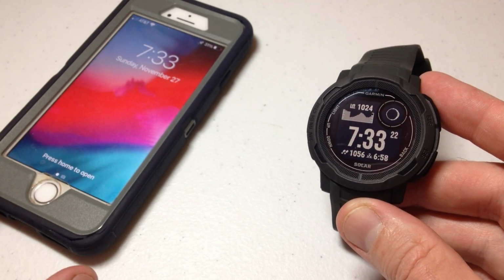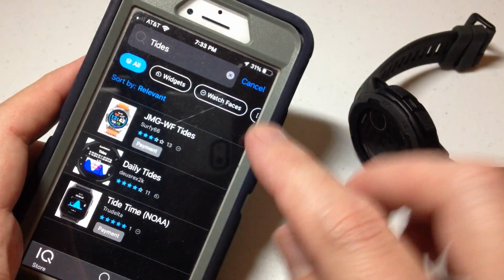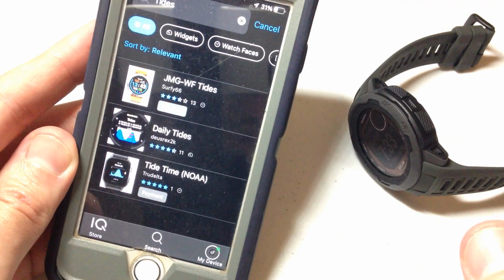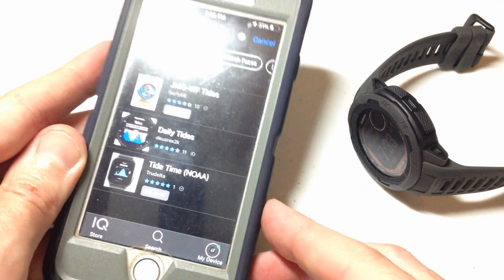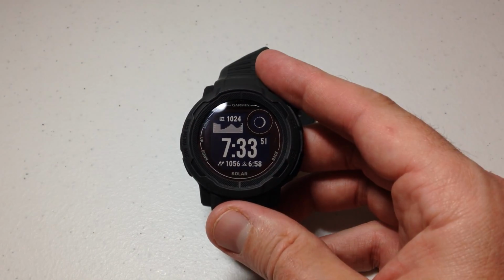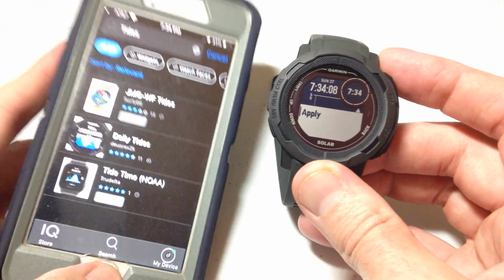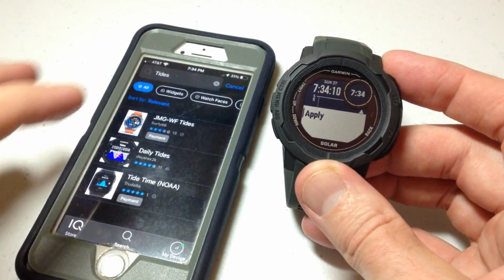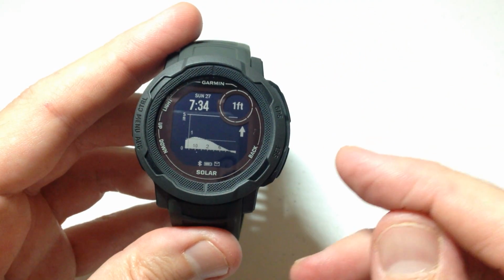Garmin Instinct 2 | Tide information on Non Surf Edition? User question answered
Garmin instinct 2 - I answer a viewer question about whether you can pull in tide information on the non surf editions.

Hope the video helped!